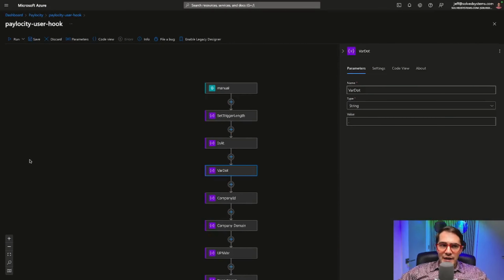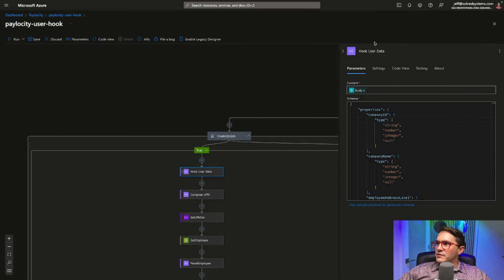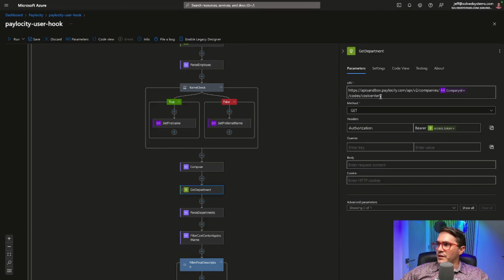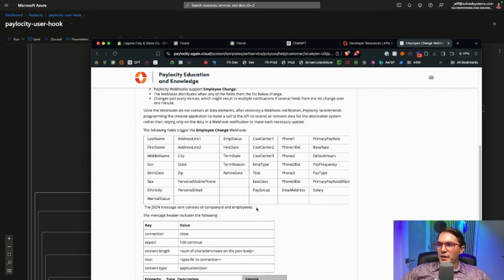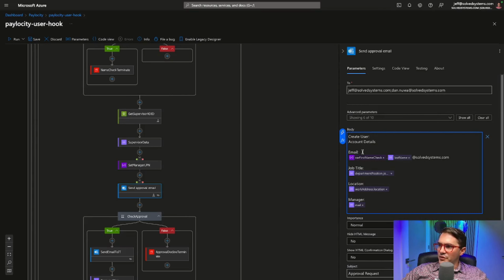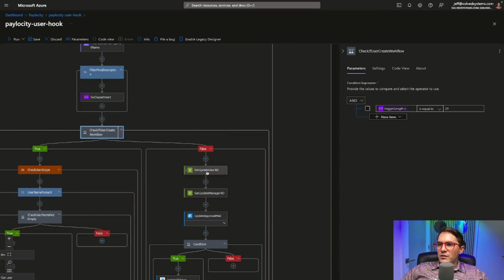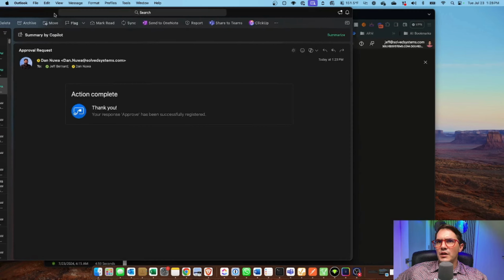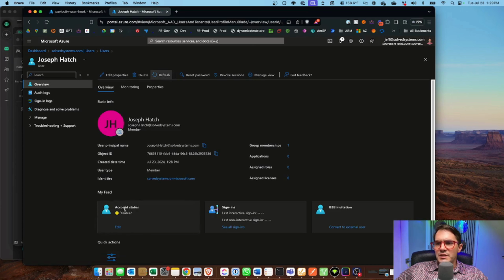Syncing Paylocity to Microsoft Entra Using Logic Apps and Webhooks 🚀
Checkout our new platform to get your integration fast.

In this tutorial, we'll guide you through the process of syncing Paylocity to Microsoft Entra using Logic Apps and webhooks. Whether you're an IT professional or a business owner looking to streamline your HR and identity management systems, this video will provide you with a step-by-step walkthrough to seamlessly integrate these platforms.

🔗 What You'll Learn:

🌐 Understanding the basics of webhooks and how they work.
🔧 Configuring Microsoft Entra to receive and process webhook data.
🚀 Using Logic Apps to automate data synchronization between Paylocity and Microsoft Entra.
🔧 Tools and Technologies:

Paylocity
Microsoft Entra
Webhooks
Microsoft Logic Apps
Microsoft Azure